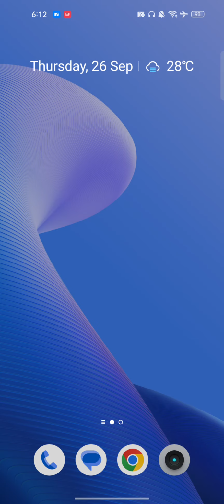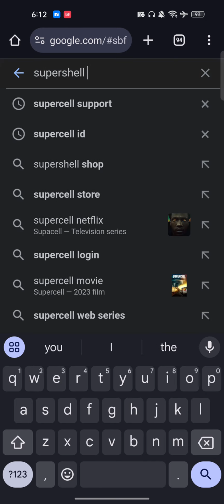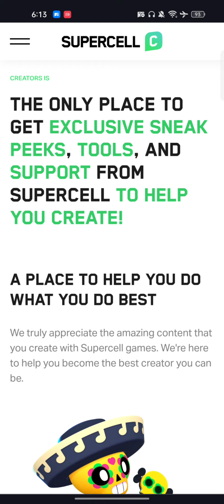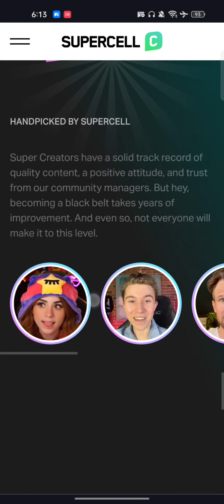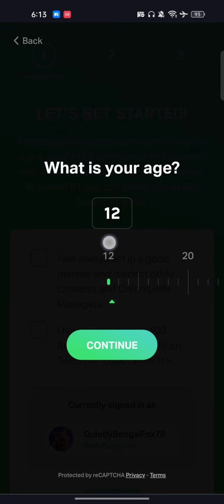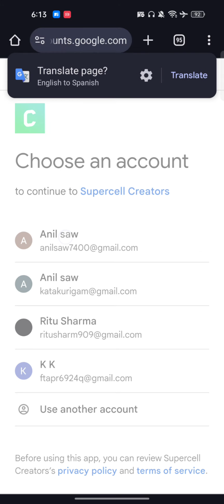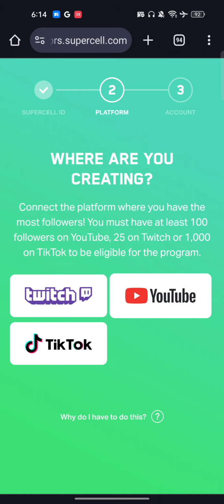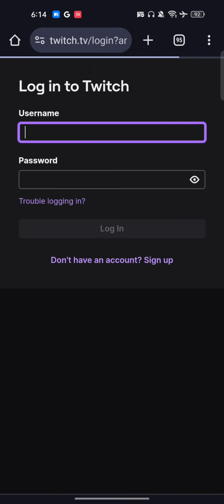How To Get Brawl Stars Dev Build Tutorial